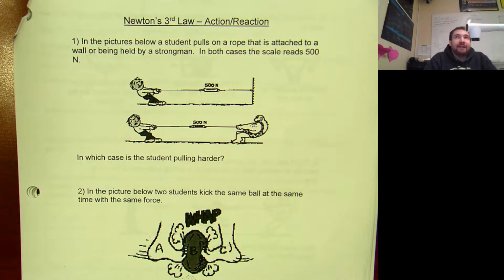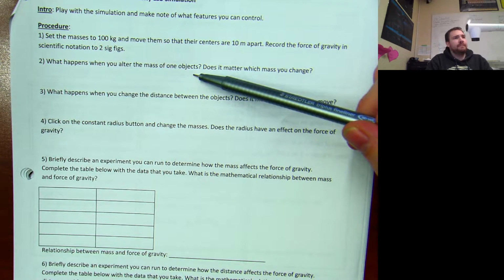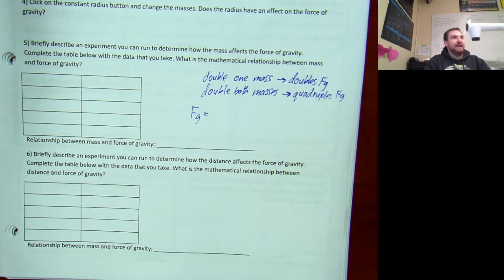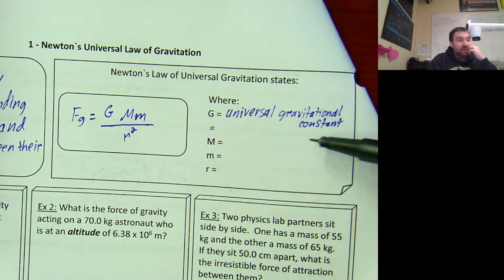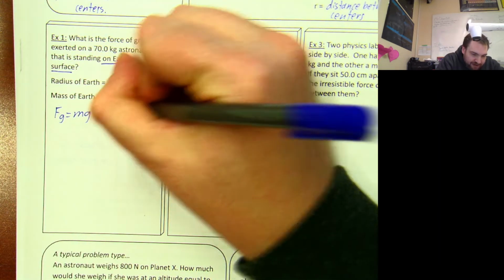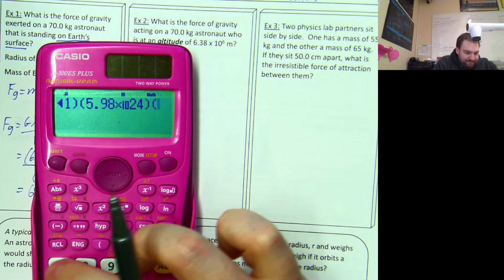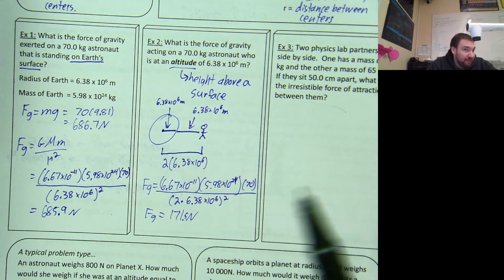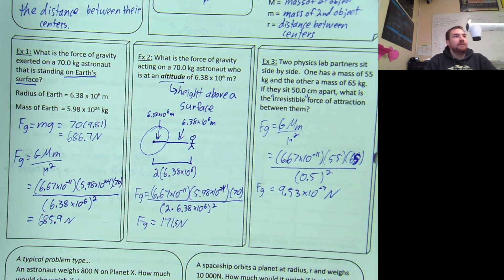29 Physics 11 April 7